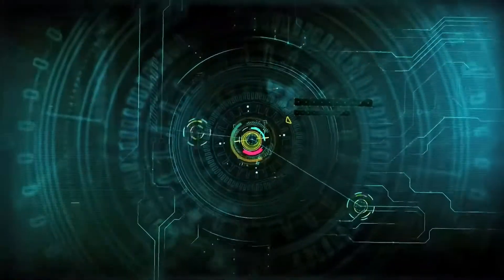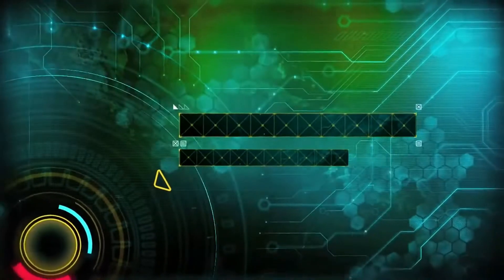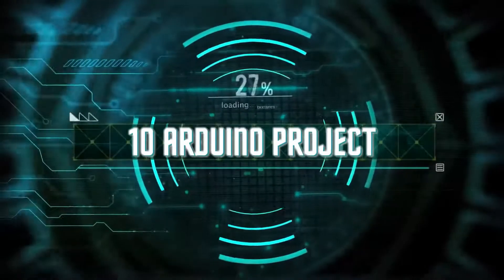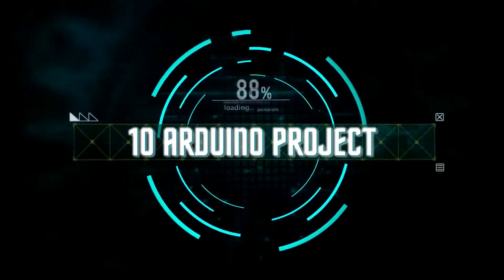Top 10 Arduino Projects || Arduino Projects 34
Hello friends i am back with another video . Are you looking for electronic projects for your collage or schools. so today i am back with top 10 arduino projects .I hope you like it. do like and subscribe my channel.

* U can also like this video -: shorturl.at/bpxGP